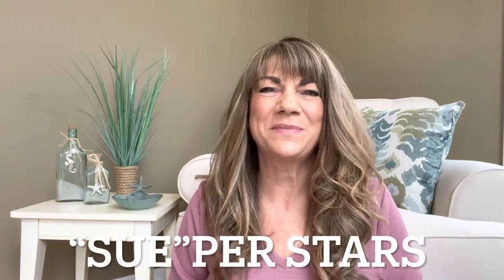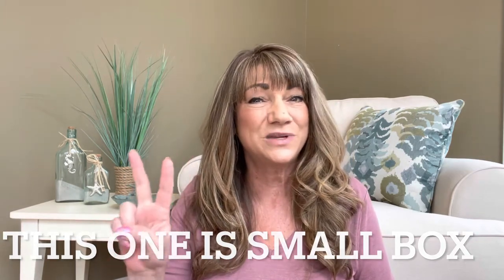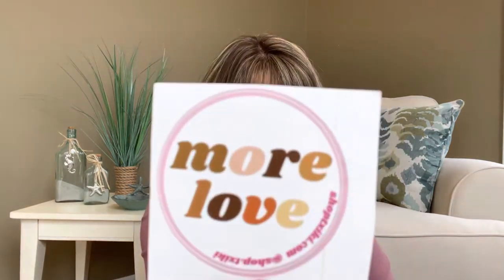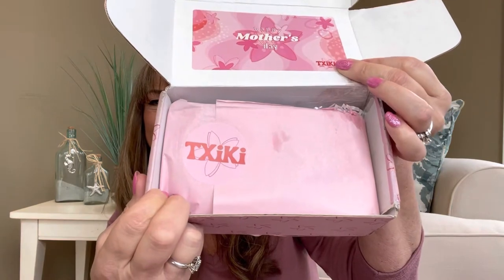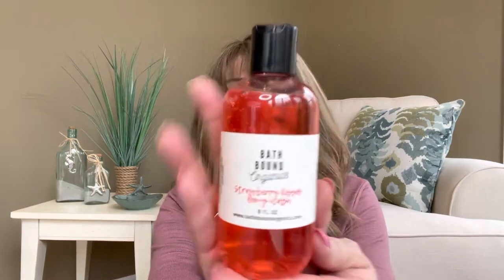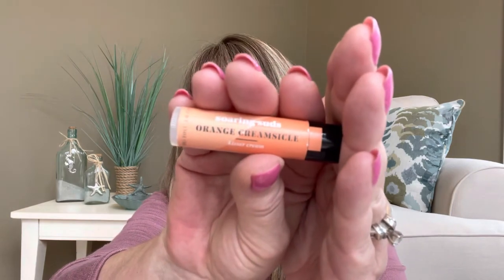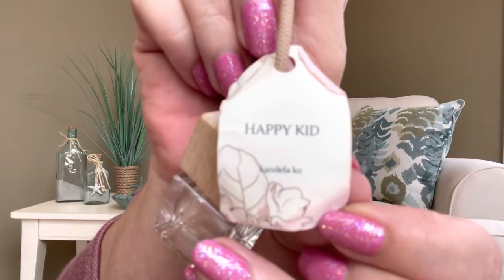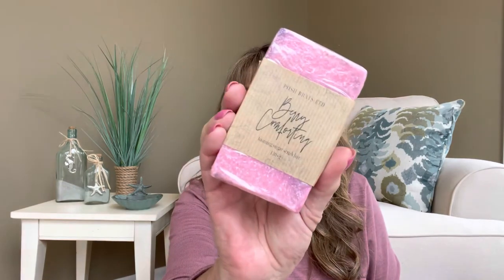*NEW* TXiKi Gift Boxes Supporting Small Businesses